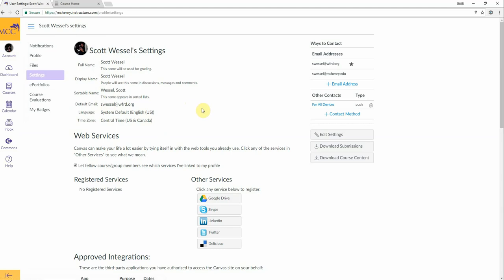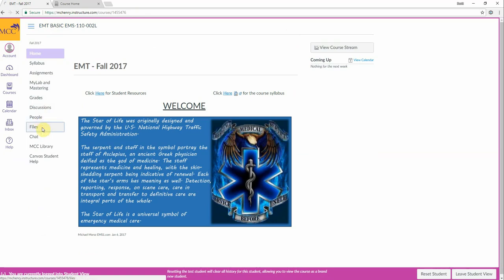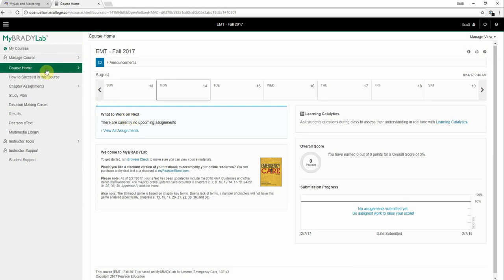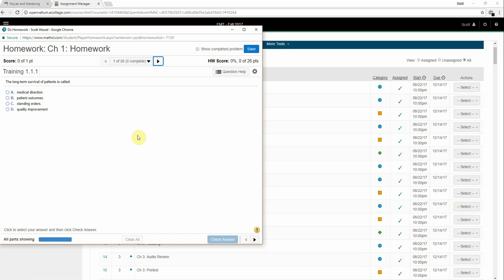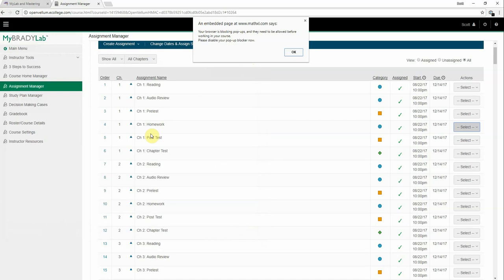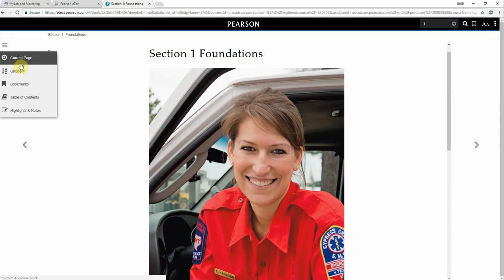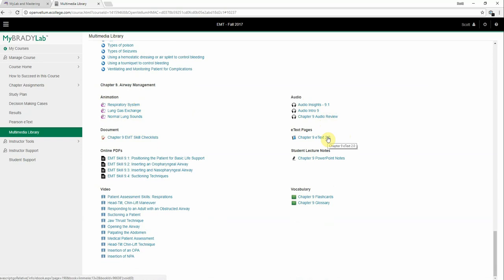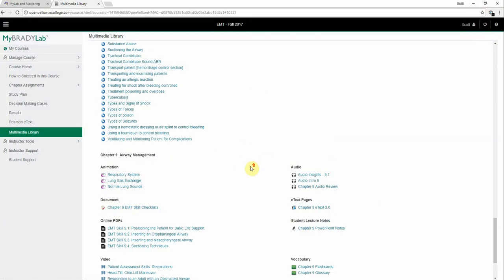MyBRADYLab Tutorial EMT